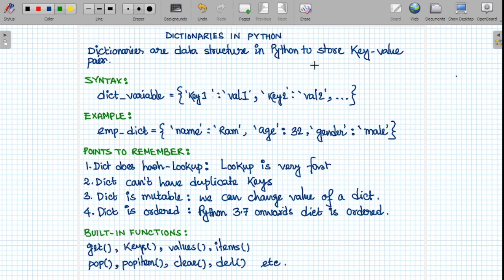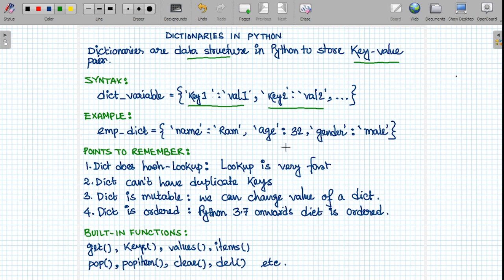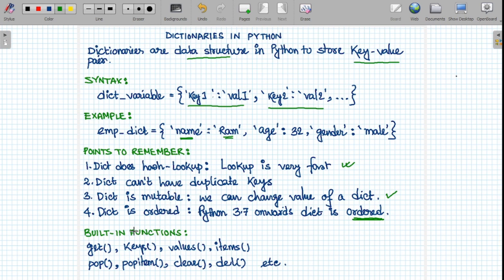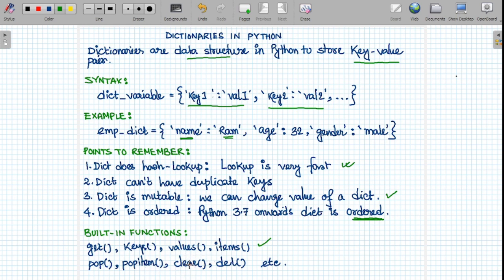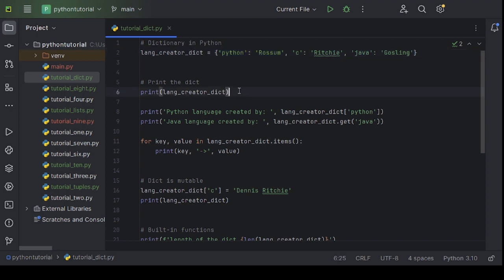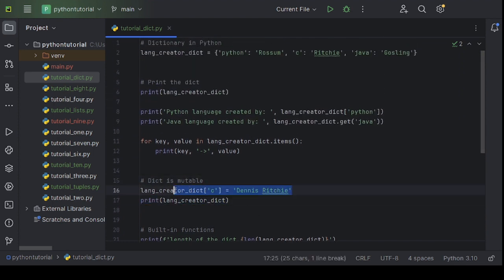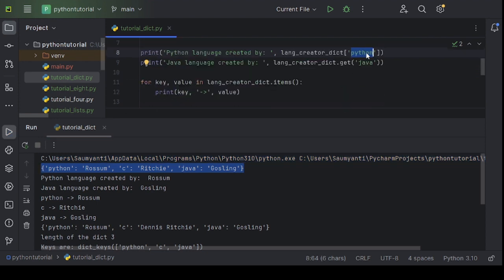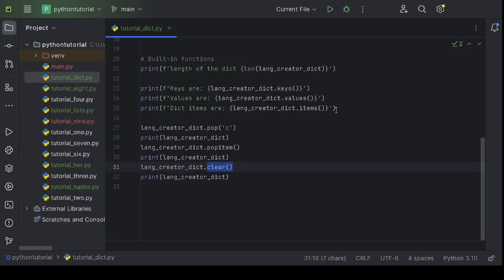Python Dictionaries : Part 13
In 'Python Dictionaries'  video, we have discussed on:

1. What is dictionary in Python?
2. Syntax & example of dictionary.
3. Important properties/points on dictionaries in Python
4. Built-in functions of dictionaries
5. Python code on dict using PyCharm.